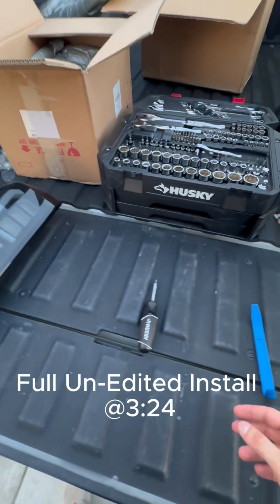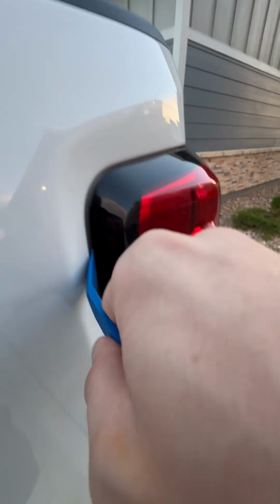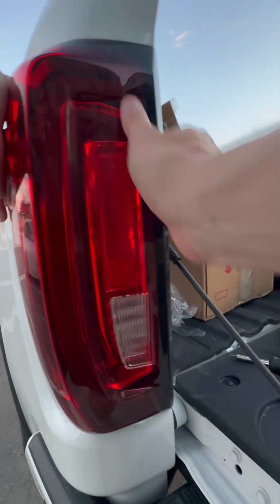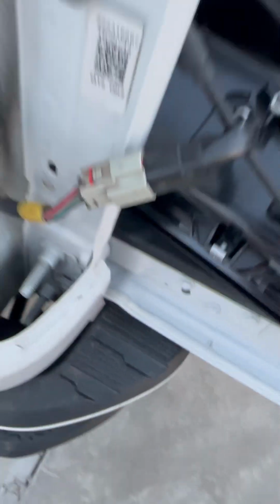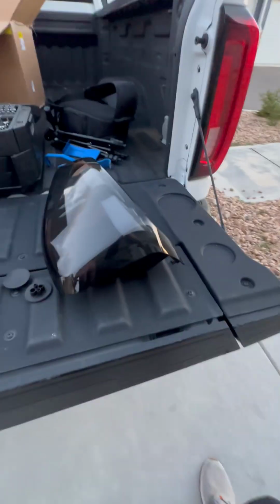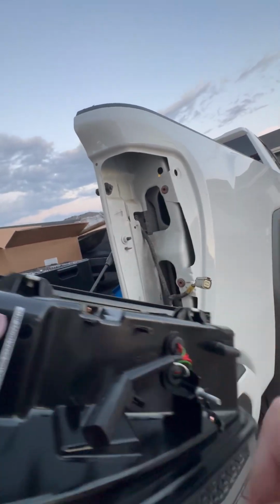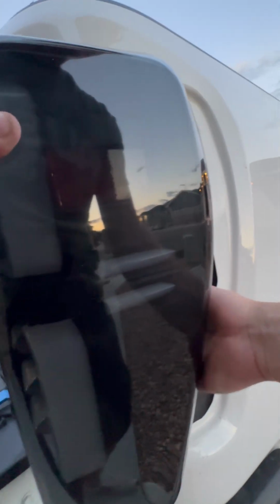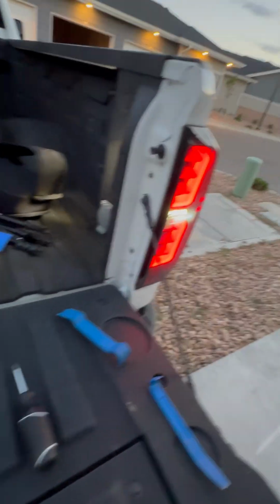2022 GMC Sierra 2500 Tail Light Installation Guide (Easy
American Trucks Tail Lights
LED Tail Lights; Black Housing; Smoked Lens (20-23 Sierra 2500 HD w/ Factory LED Tail Lights)
Item #: HG26613